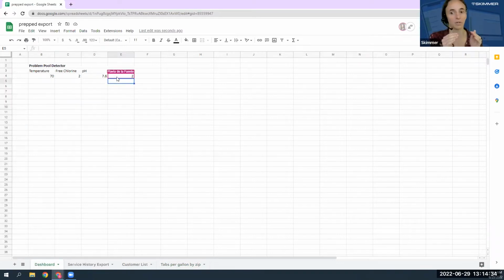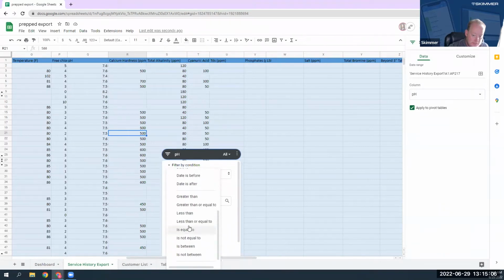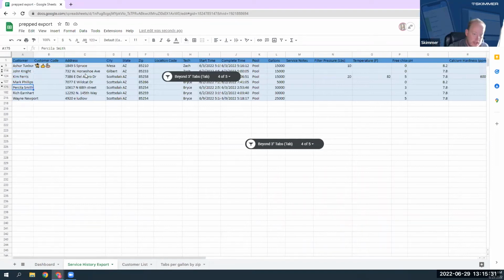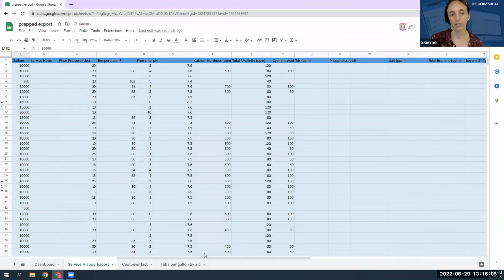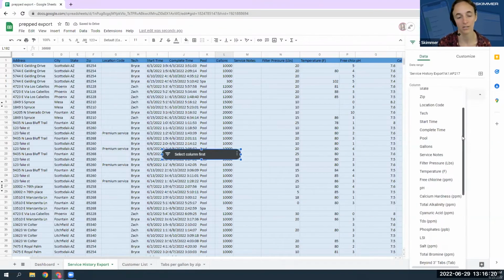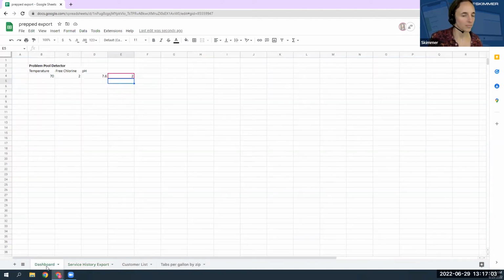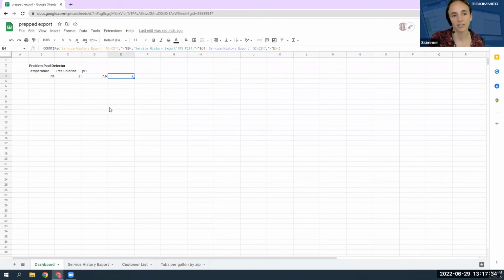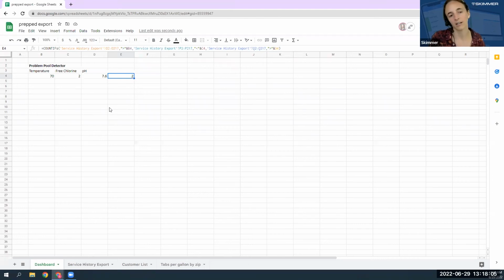Pro Content: Identifying Red Flag Pools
Bryce and Flavia walk you through how to use your Service History Export to identify problem pools in Google Sheets.